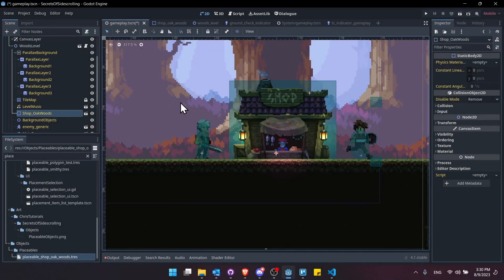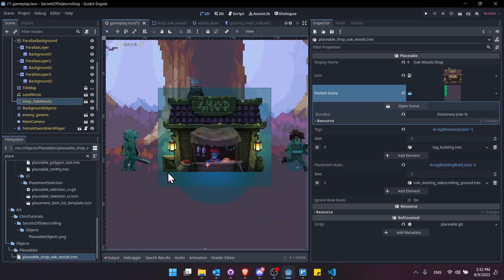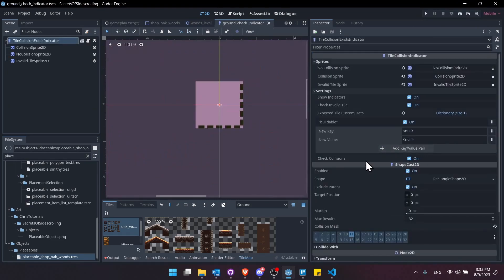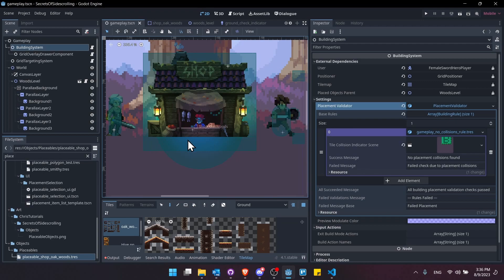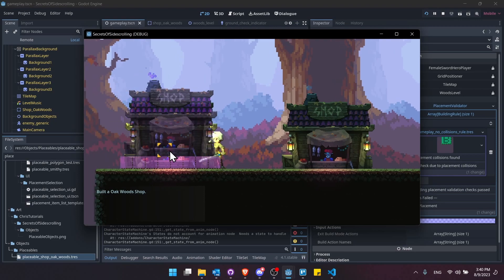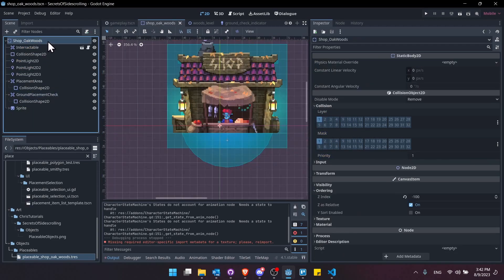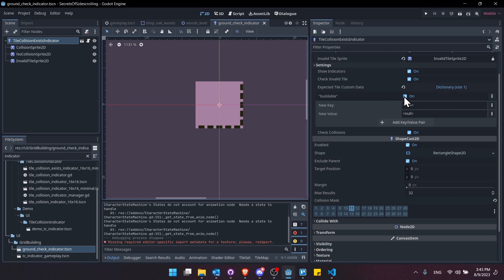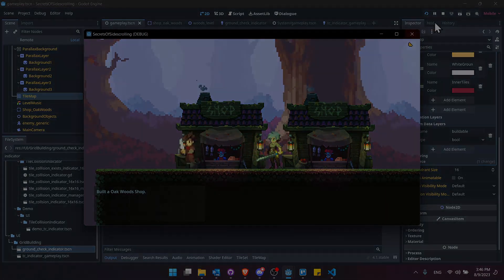Building Objects in Sidescrolling 2D Platformer Games ~ Grid Building for Godot 2.1 Update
Showing how object placement in side-scroller games works with Guild Building plugin. These are the updates that came in the 2.1 release of the plugin.

00:00 - What to Expect
00:47 - Valid Placement Tile Rule
01:37 - Tile Collision Indicator Updates
03:09 - Setting Tile Collision Indicator Templates for Rules
04:32 - Building Placement Demonstration
06:36 - Hiding Player & Enemies from Building Collision
07:51 - Different Indicators for Different Rules
08:43 - How to Set Custom Data on Tiles
09:39 - Wrapup